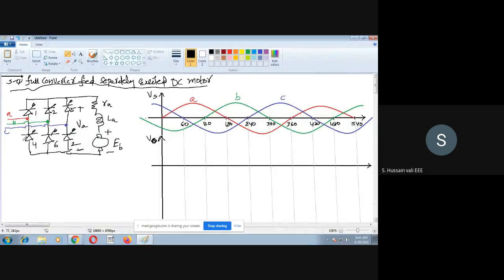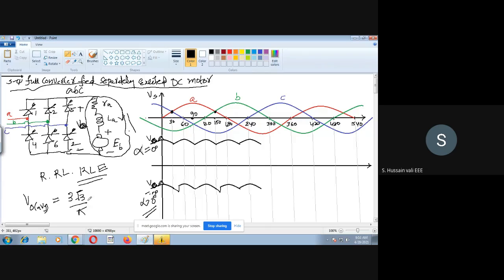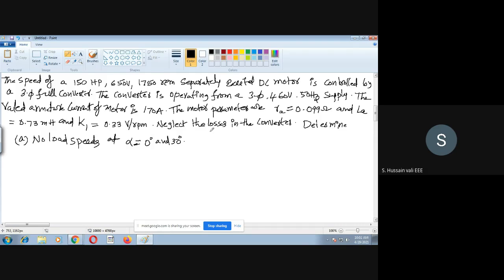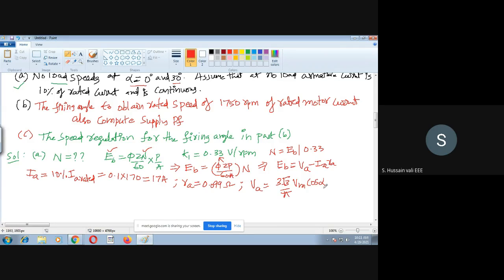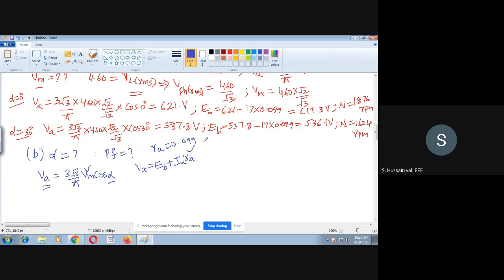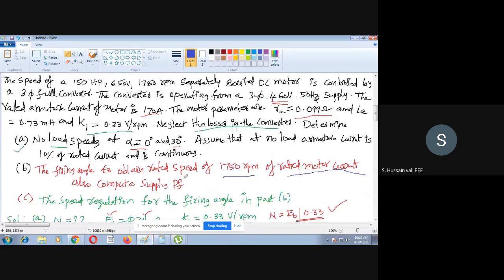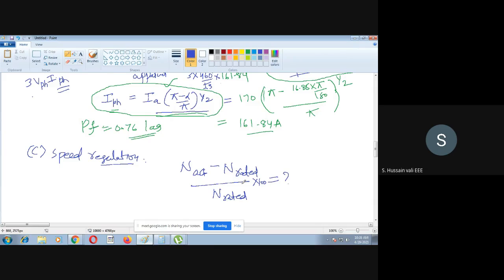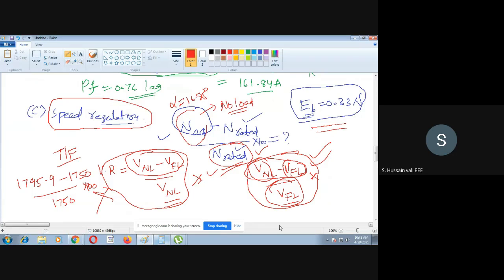power semi conductor drives lecture 11